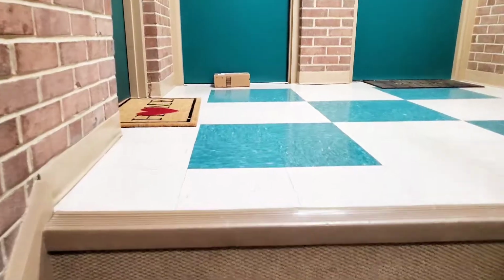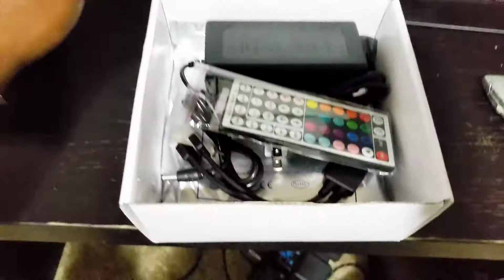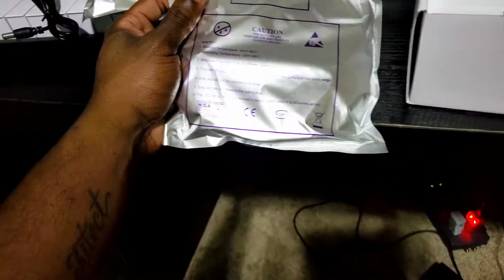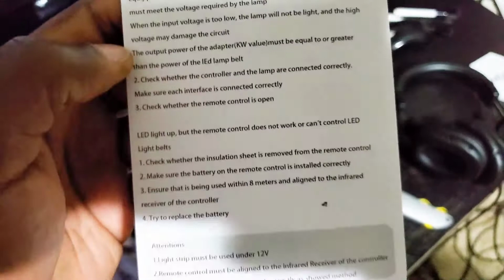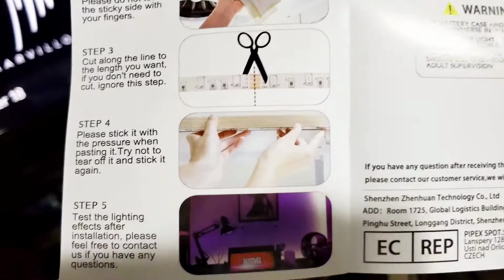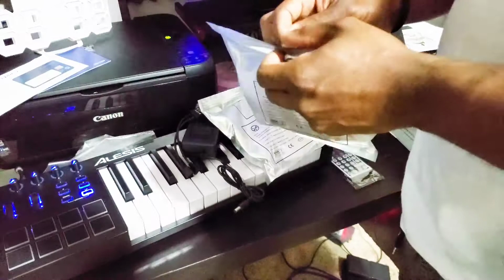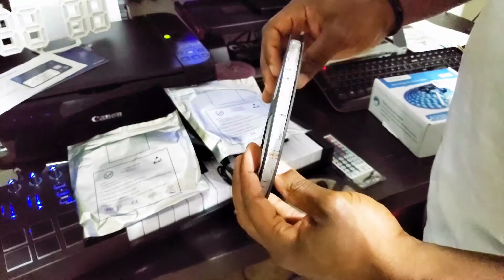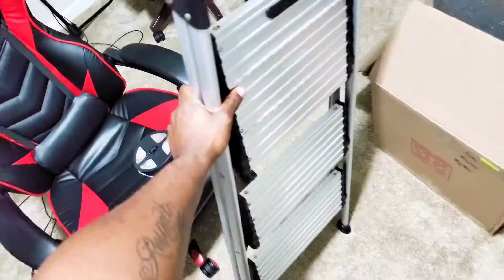How To Set Up & Install LED Lights (Recording Studio)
I figured other people would be interested in what an LED product looks like and how you can set it up in your room. I go over the complete contents of the box this brand of LED strip lights came in. Hopefully this helps you make a more informed purchase and installation of your LED strip lights!